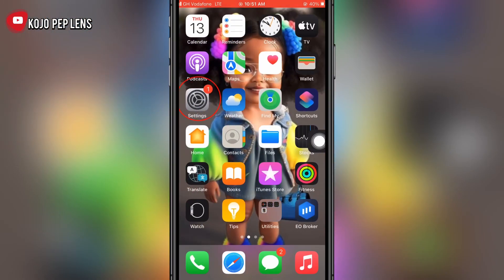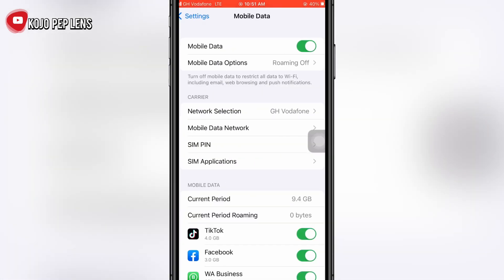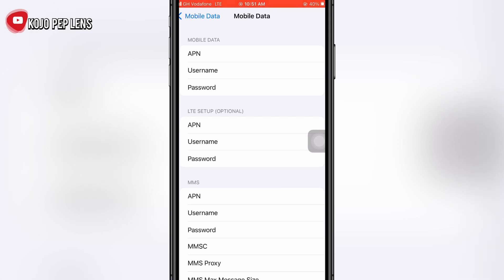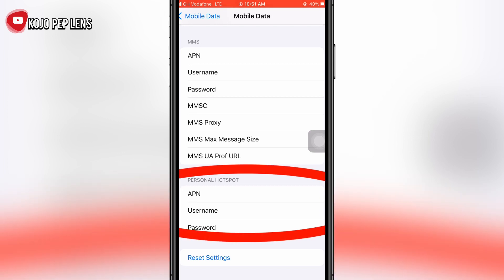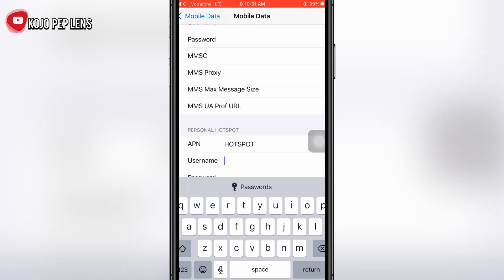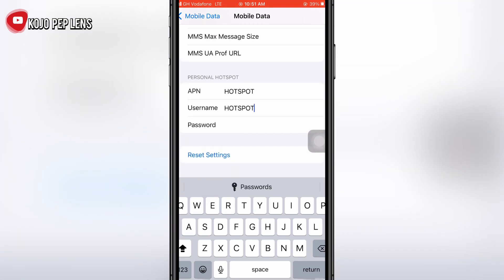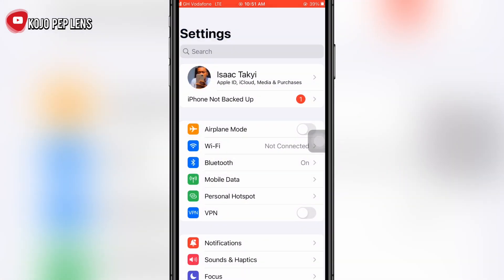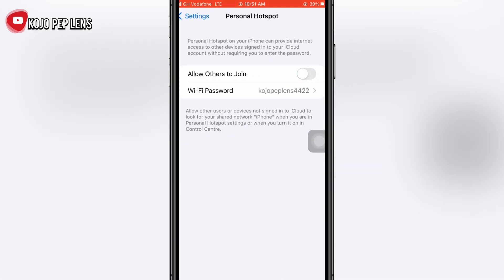How to fix hotspot not working on iPhone (2023)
how to fix hotspot grey or if you are finding difficult to turn on your hotspot, this video will help you fix it.